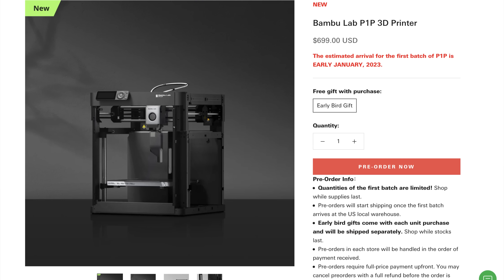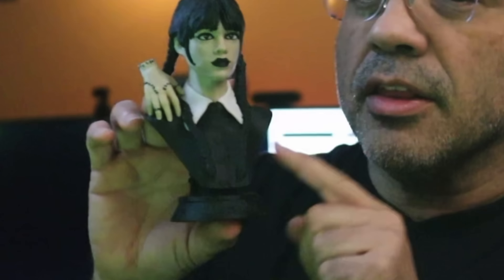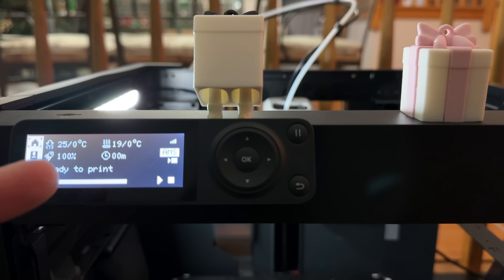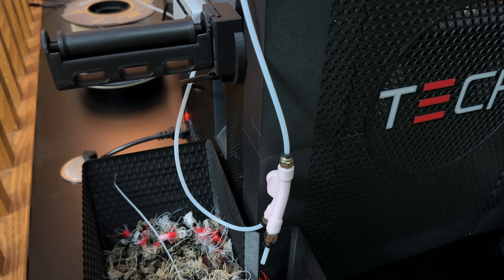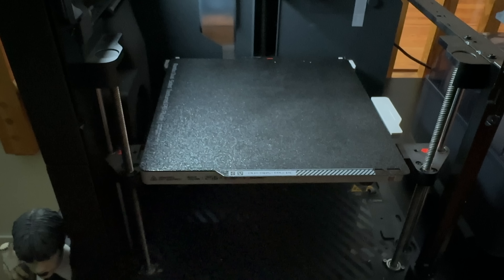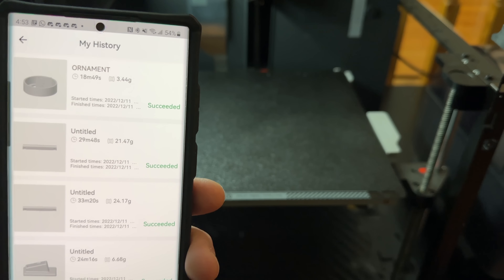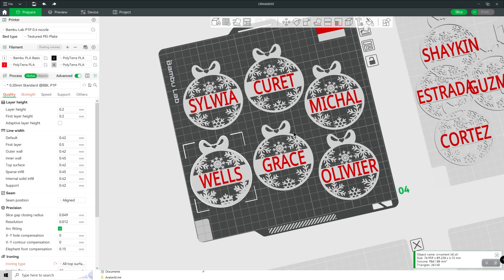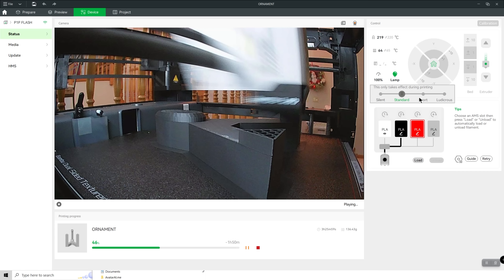Bambu Lab P1P Best Color 3D Printer on the Market Hands Down! Comprehensive Review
In this video, I'm sharing with you my experience with the Bambu Labs P1P 3D printer. This is the best color 3D printer on the market hands down!

If you're looking for the easiest 3D printer to use, the best color 3D printer, or the fastest color 3D printer, then you need to check out the Bambu Labs P1P 3D printer! This printer is amazing and makes printing your 3D models painless and easy!

00:00 Intro
00:00 Whats in the box
00:00 Specs
04:59 Closer Look at BAMBU LABS P1P
13:32 Print Quality
18:08 Mobile App
19:44 Bambu Labs P1P Printing
20:59 Desktop App

Polymaker PLA used
RD3 PLA